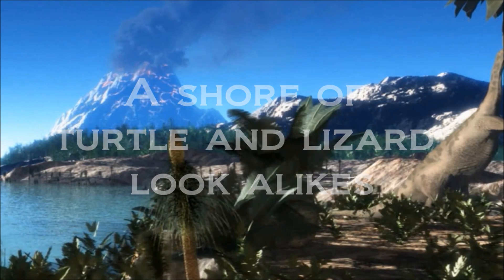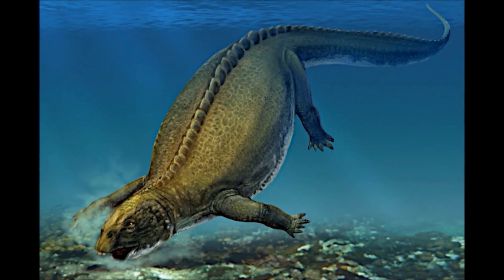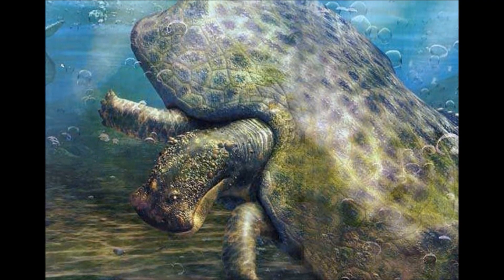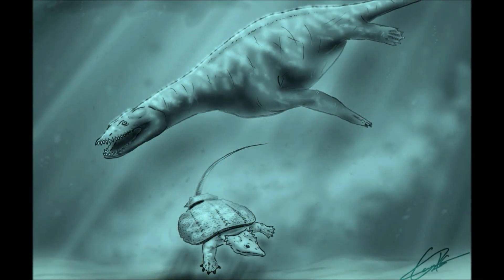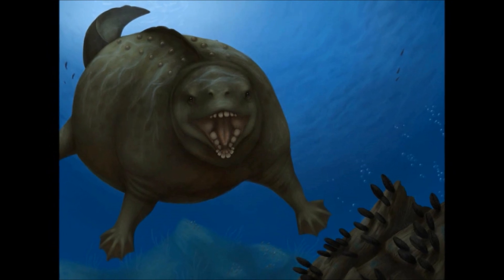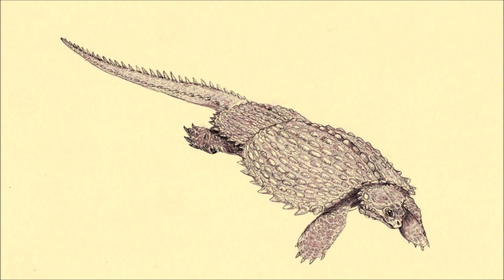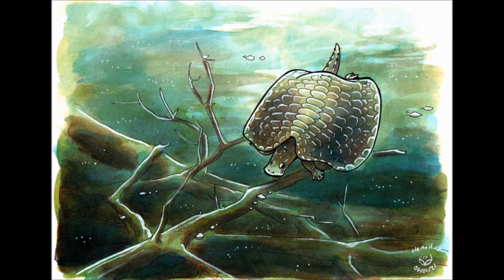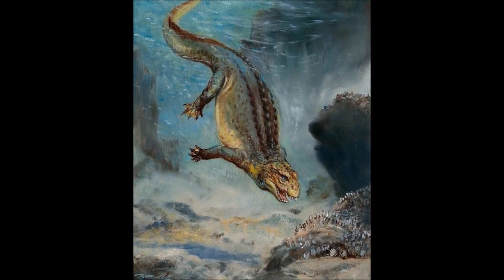Prehistoric Breakdown: Placodonts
During the middle Triassic a group of reptiles would take to the oceans and develop ways to feed on all manner of hard shelled prey. By the end of the Triassic many looked a lot like turtles, evolving protective shells to protect against increasing numbers of predators.
Today we breakdown a family of reptiles that show just how adaptive life can be and how quickly a family can diversify, the Placodonts.
00:00 Narrative
05:12 Breakdown